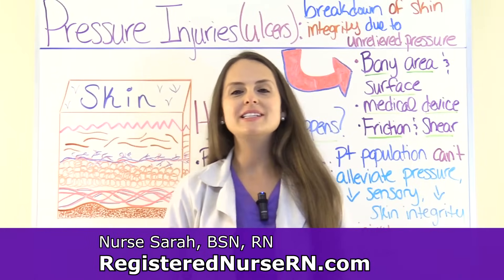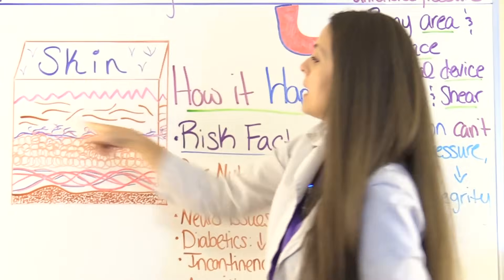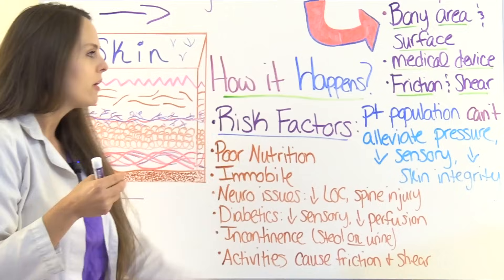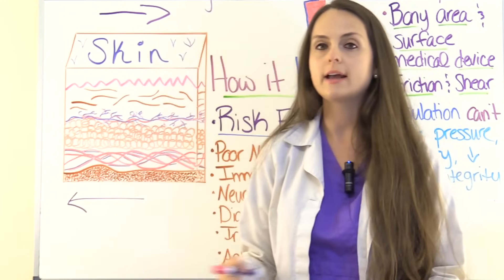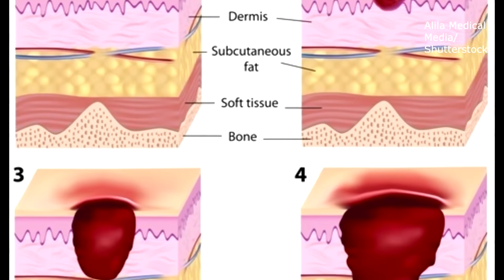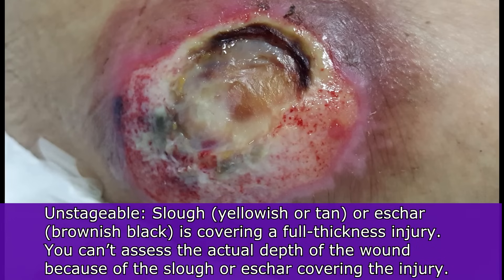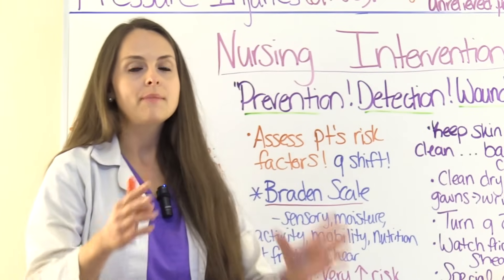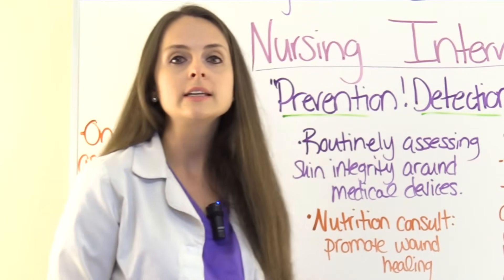Pressure Ulcers (Injuries) Stages, Prevention, Assessment | Stage 1, 2, 3, 4 Unstageable NCLEX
Pressure injuries (formerly called pressure ulcers) education on stages, prevention, nursing interventions, and common pressure ulcer sites NCLEX review.

In this video, I will discuss Stage 1, 2, 3, 4 pressure injuries along with unstageable pressure injuries and deep-tissue injuries.

What is a pressure injury?

It is the breakdown of skin integrity due to unrelieved pressure of some type. This can be from a bony area on the body that comes into contact with a hard surface or a medical device of some type causing unrelieved pressure. In addition, pressure injuries can develop due to friction and shear.

What are the most common sites on the body for pressure injuries? (Note: as the nurse always be aware of your patient’s position)
Heels and Ankles
Hips
Sacral
Elbow
Shoulder
Inside of the knee
Occipital (back of head) and Ears

Stages of Pressure Injures (based on National Pressure Injury Staging System)

Stage 1: Skin is completely intact! The area will be very red but it does NOT blanch (hence turn white when pressed on).

Stage 2: Skin is visibly damaged and NOT intact with PARTIAL loss of the dermis. No subq (fatty tissue) will be visible. Wound may be opened with superficial red/pink opened ulcer or may have the formation of an opened or closed blister.

Stage 3: Skin is visibly damaged and NOT intact with FULL loss of the skin tissue. May see the subq (fatty tissue). Wound edges may be “rolled” away (epibole). Bone, tendon and muscle NOT visible.

Stage 4: Skin is visibly damaged with FULL loss of the skin tissue that will expose bone, muscle, tendon, and ligaments.

Unstageable: Slough (yellowish or tan) or eschar (brownish black) is covering a full thickness ulcer. You can’t assess the actual depth of the wound because of the slough or eschar covering the ulcer.

Deep-Tissue Injury: Presents as purplish or blackish areas over skin that is intact. The fatty tissue below is injured. Also, may look like a black blister area. It may feel heavy or spongy.

Nursing Interventions for Pressure Injuries: Prevention, Detection, and Wound Care!